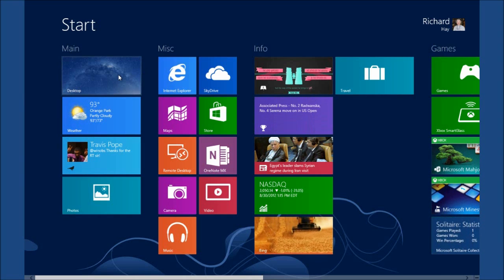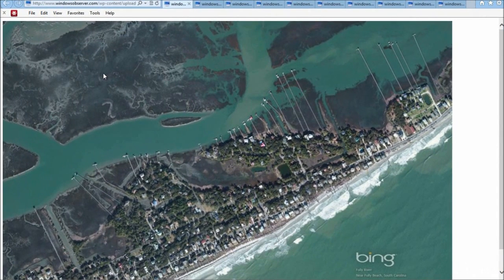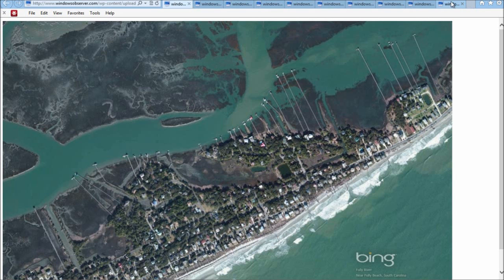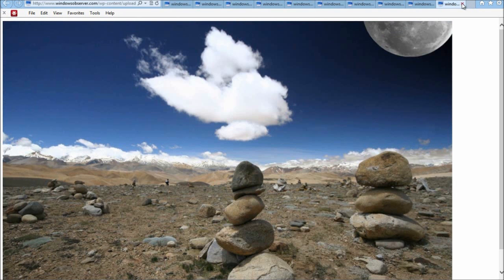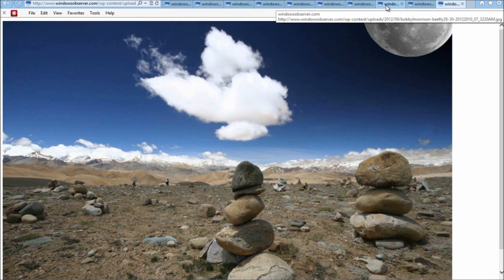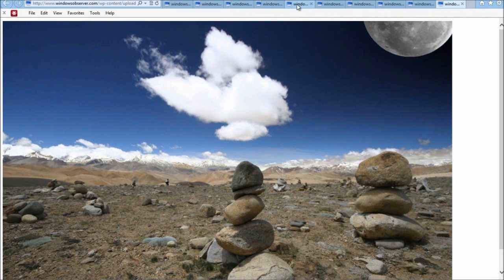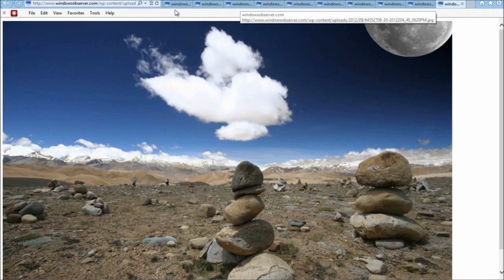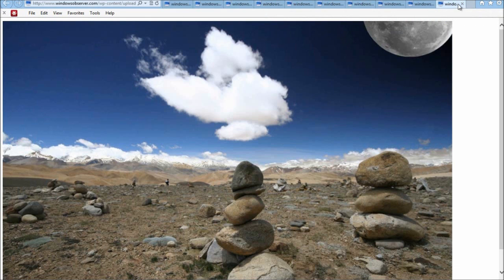TTT: Internet Explorer Quick Closing Tabs on Windows 8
You can close all tabs in an Internet Explorer window by clicking the "X" in the upper right hand corner and all tabs that are opened in that instance of IE will be closed.

However, what if you have a bunch of tabs open and you do not want to close everything but do want to get rid of several quickly?

In that case this TTT just might be something you are unaware of and could help speed things up.